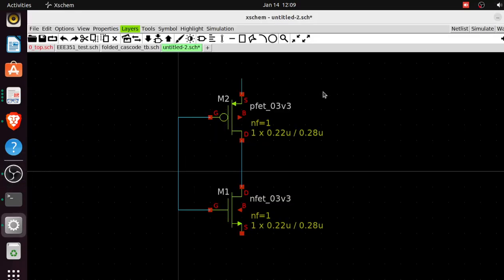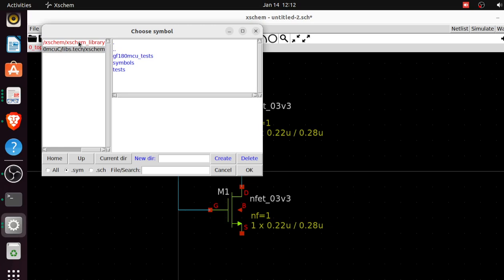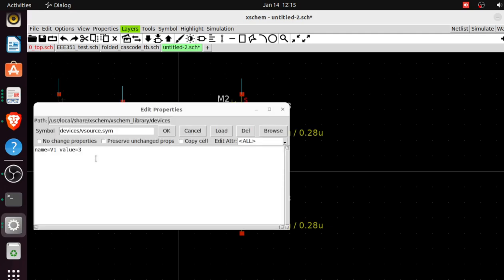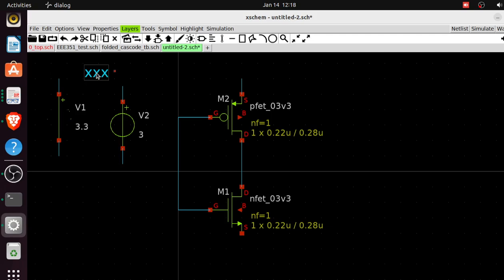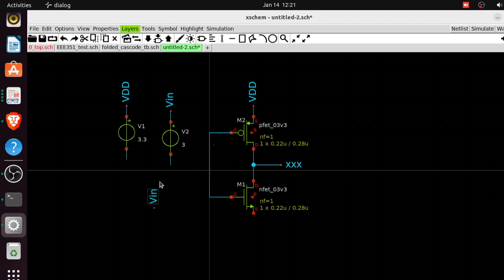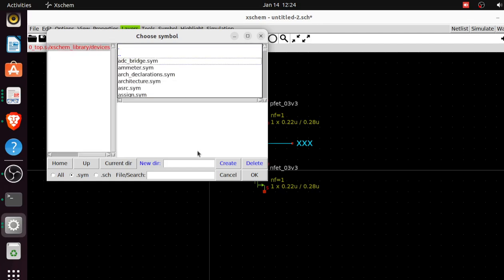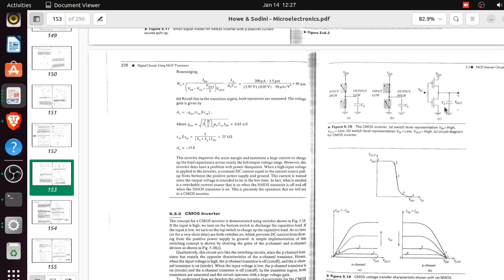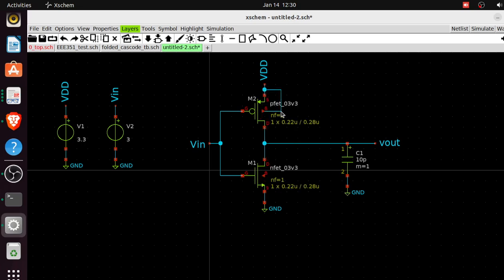EEE351 5 CMOS inverter